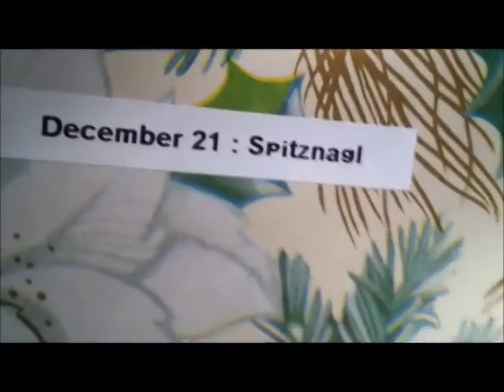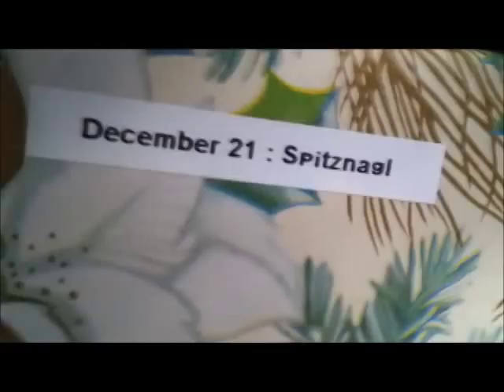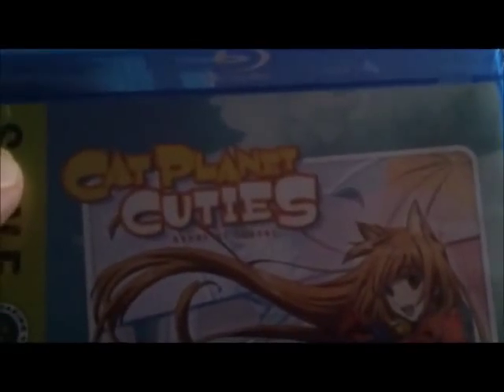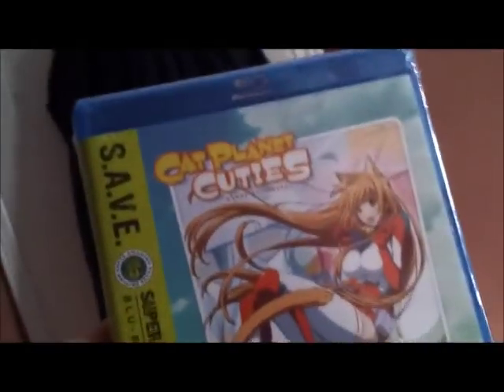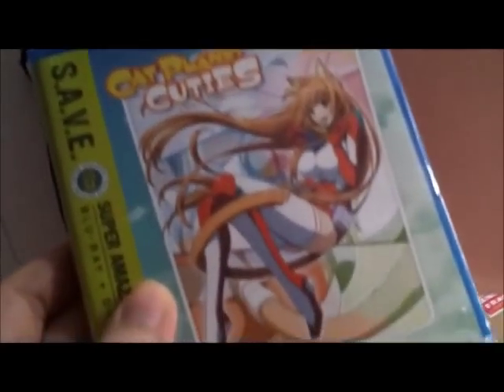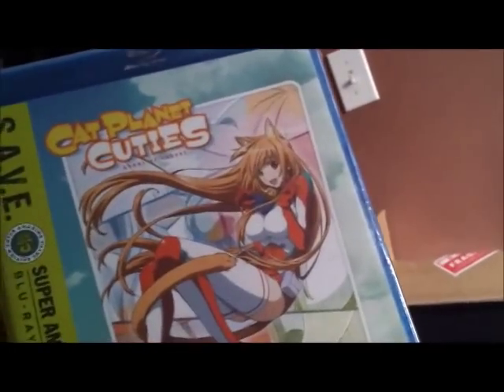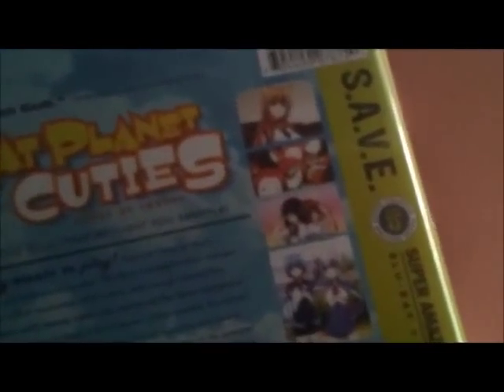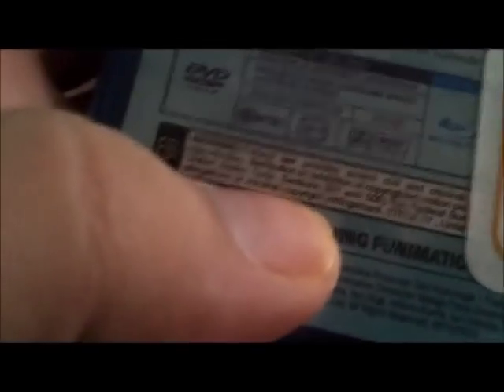an advent christmas thing - december 21st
talent cap talent cap